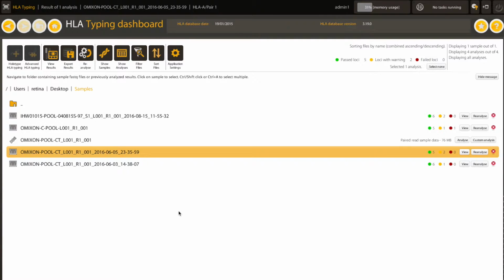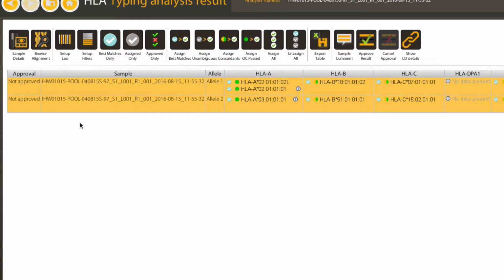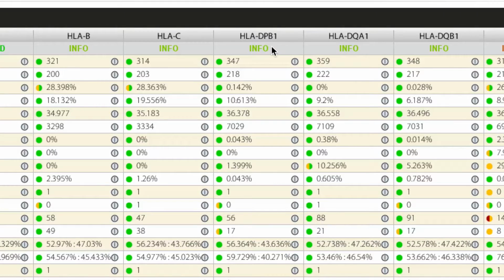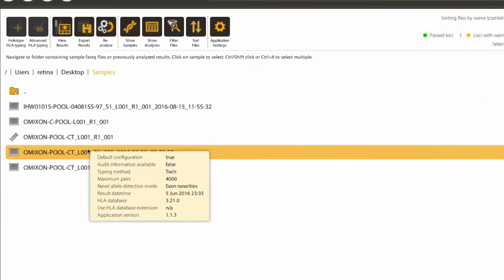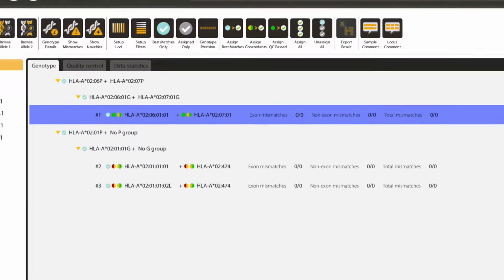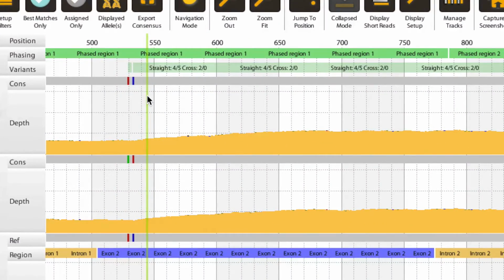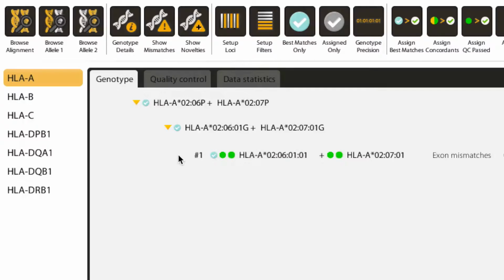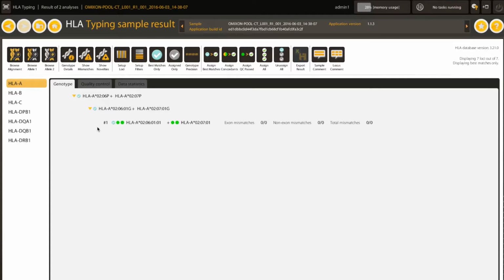How to Troubleshoot Phasing Ambiguities in HLA Twin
Welcome to the latest video in Omixon’s “Learn Me” Video Series.  In this short video, we are going to walk you through how to troubleshoot phasing ambiguities in HLA Twin Genotyping software.